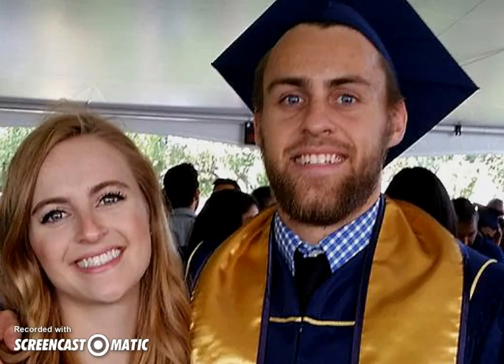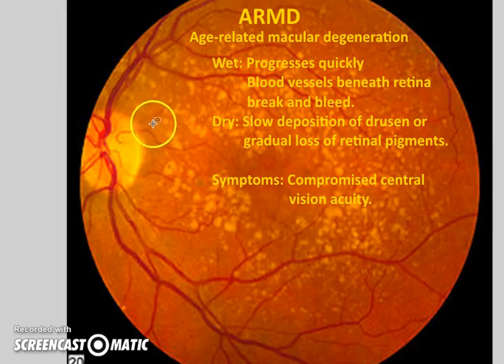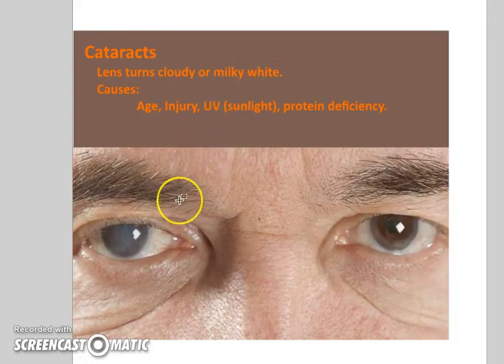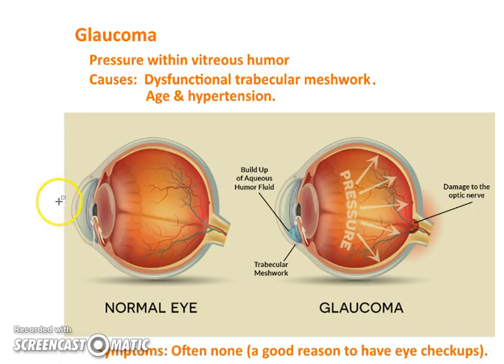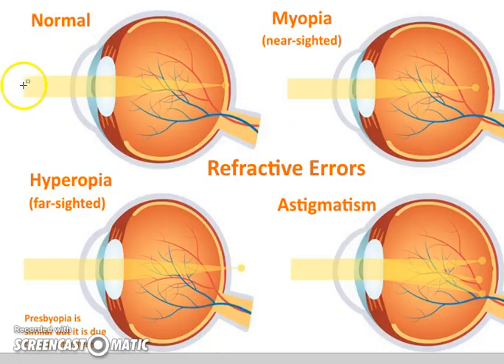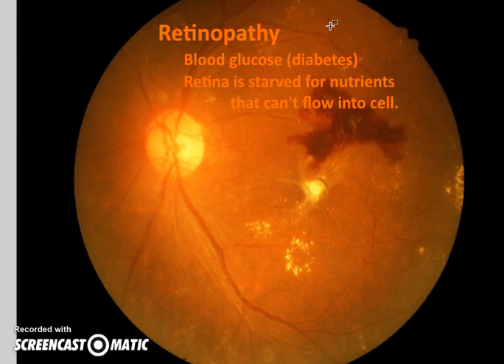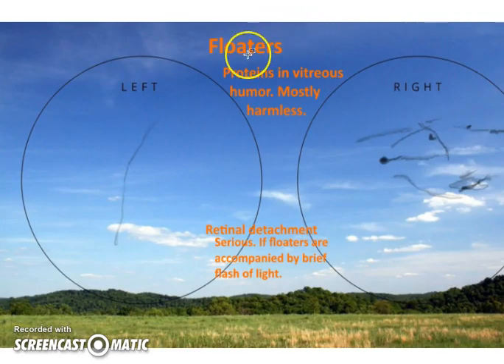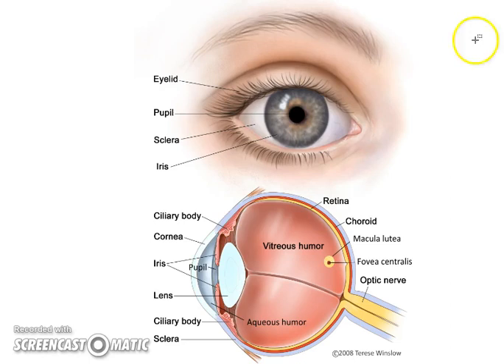Our eyes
Function and common disorders of eyes.